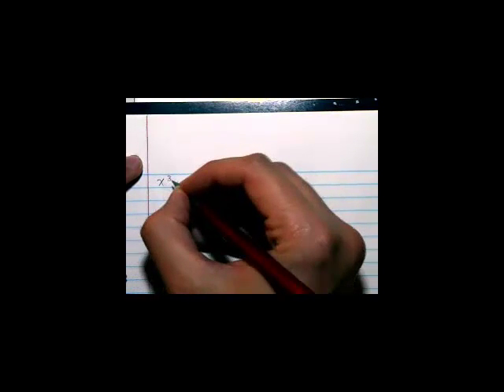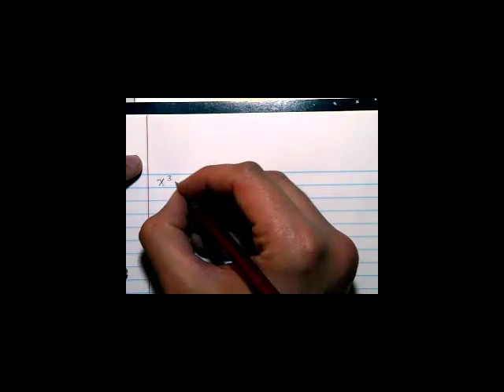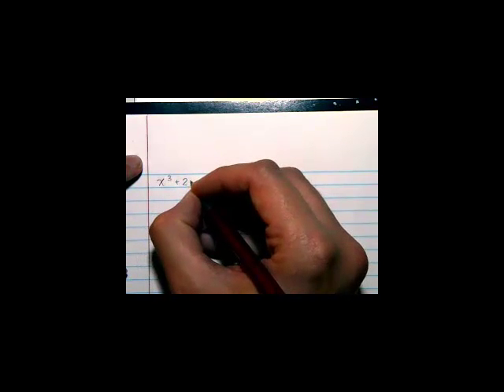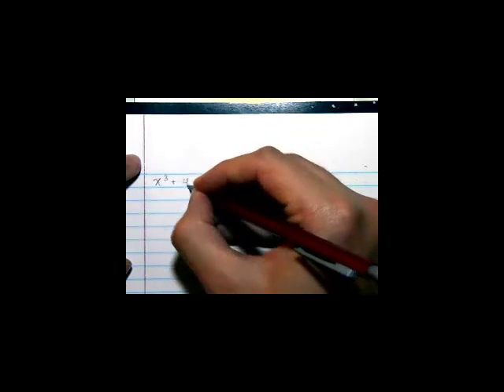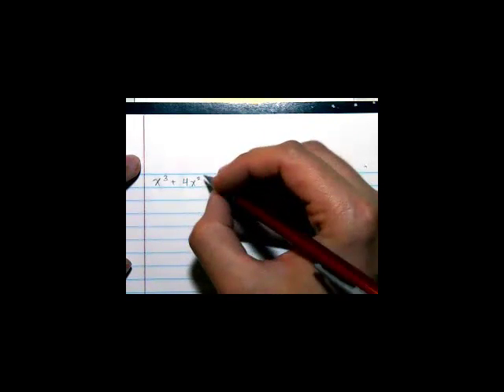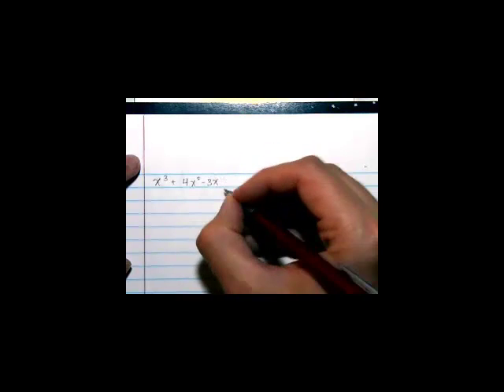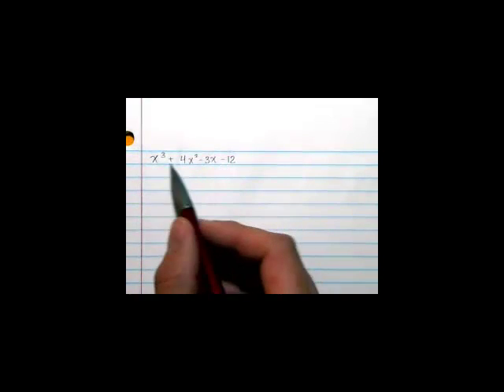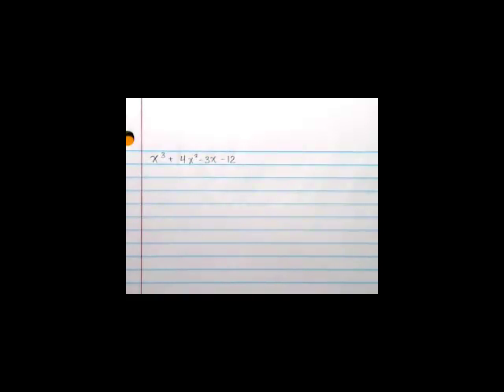Pre-Calculus 2.4 - Real Zeros of Polynomial Functions (part 4)